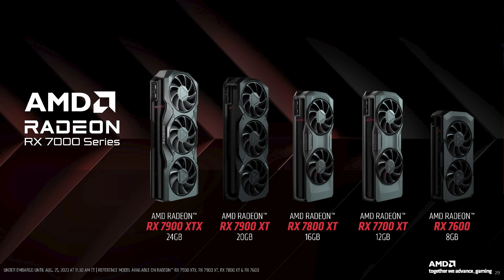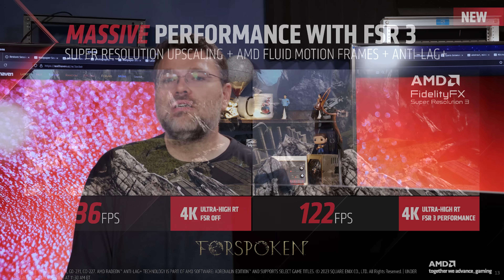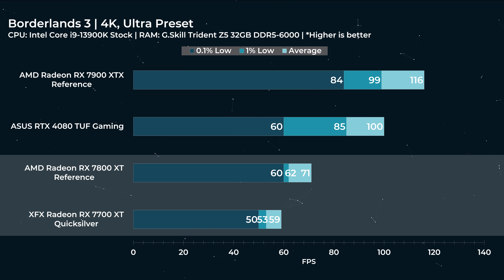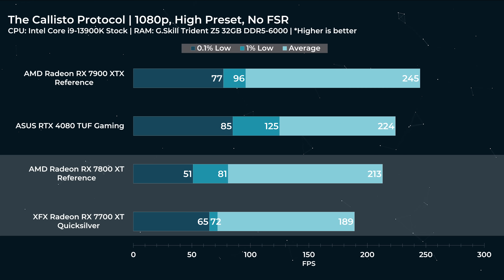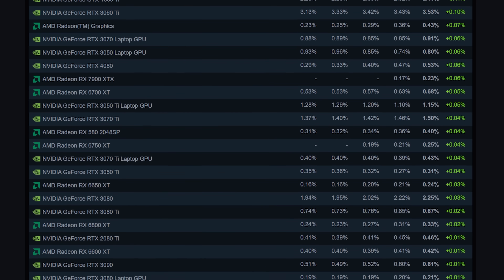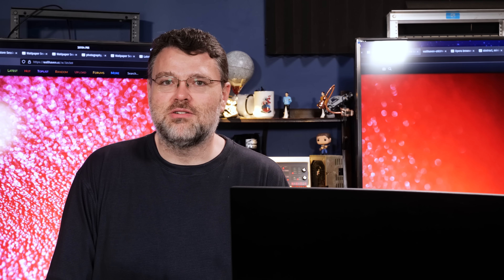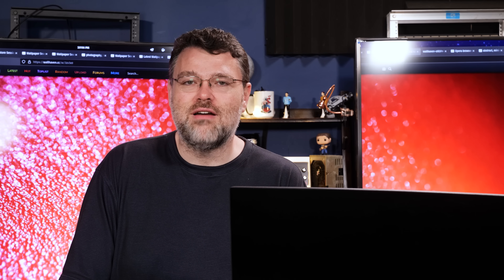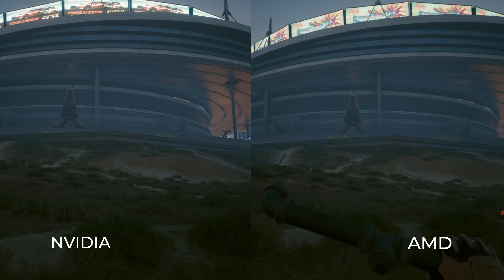AMD 7800 XT: Your Next 5-year GPU!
Casual Gamers! It's time for that upgrade and we suggest the  7800 XT. This reference card from AMD sets the stage for the upcoming set of 7800 XTs!

0:00 Intro
0:16 The Details
4:23 Benchmarks
8:12 What the Bench's Say
9:00 Software
10:42 HyperRX
12:27 Opinion
14:12 F1
15:00 Conclusion

Check us out online at the following places!